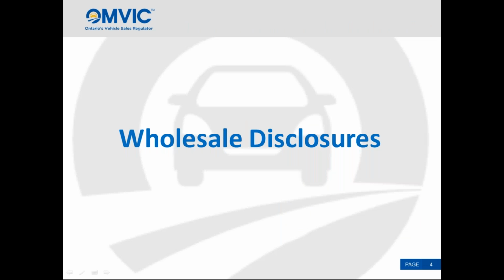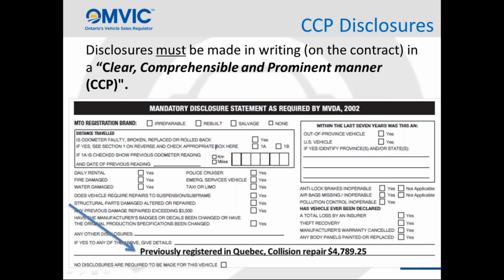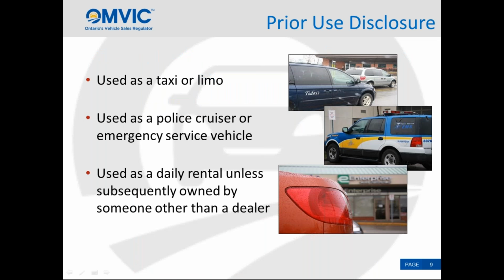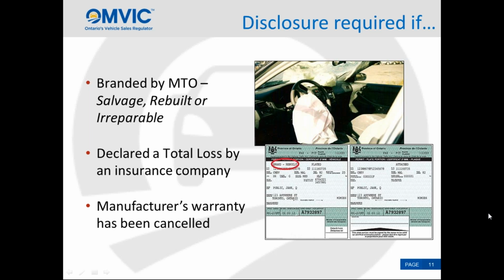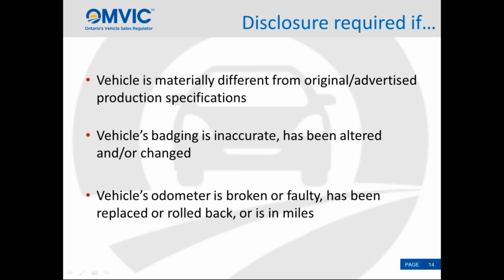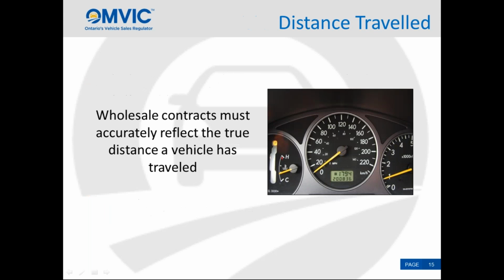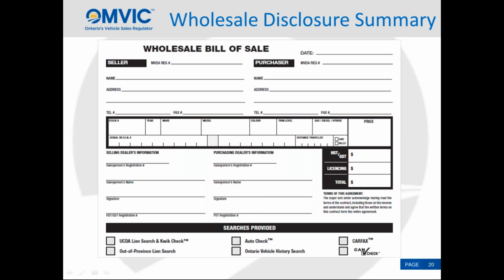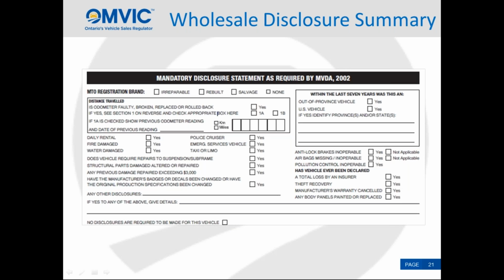OMVIC Wholesale Webinar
This is a recording of the April 2017 OMVIC Wholesale Webinar with special guest Bob Pierce of the Used Car Dealers Association (UCDA)